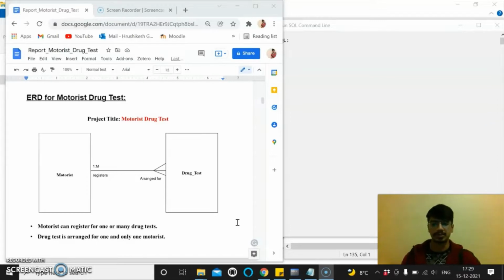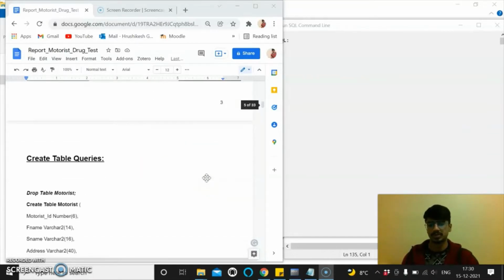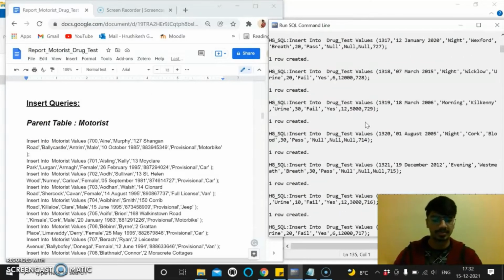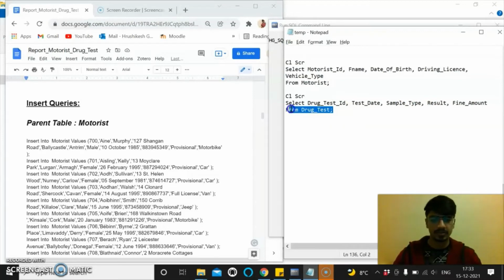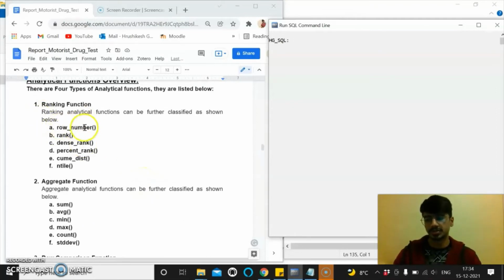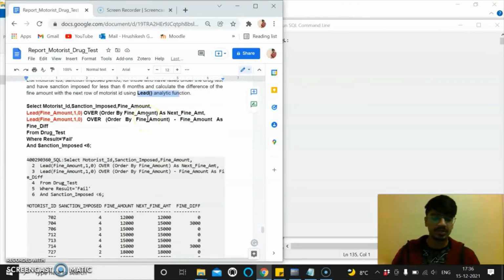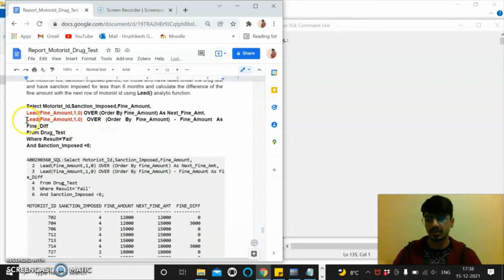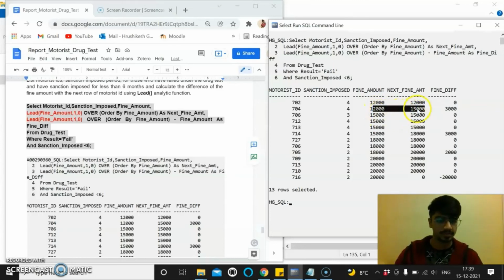Oracle Analytical Functions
Motorist Drug Test Dataset | Oracle SQL Analytic Function